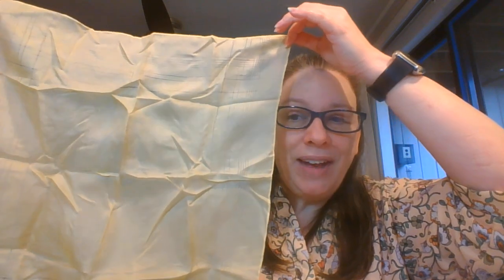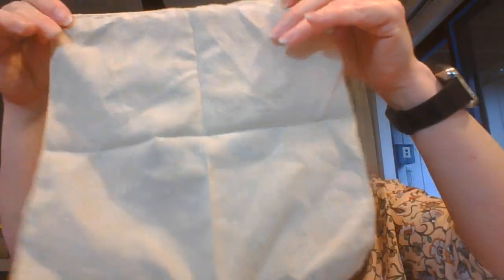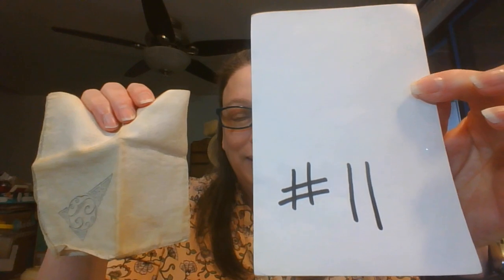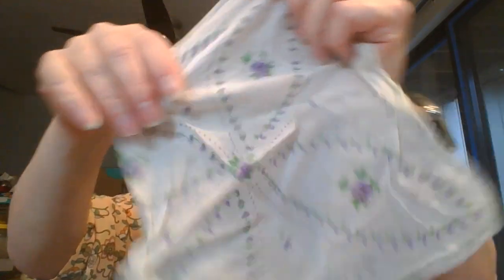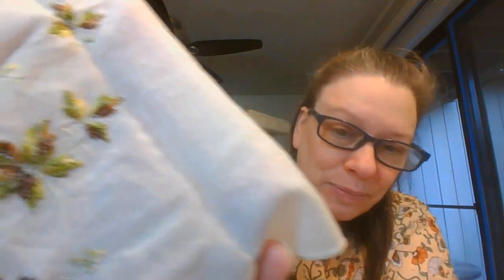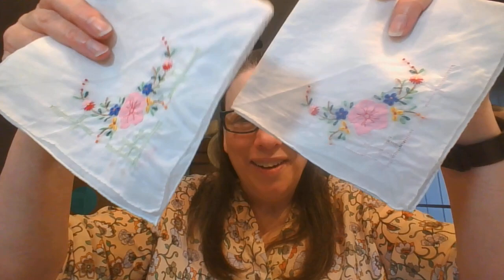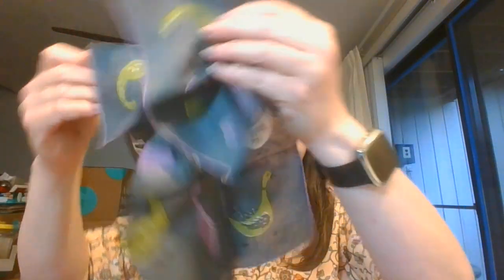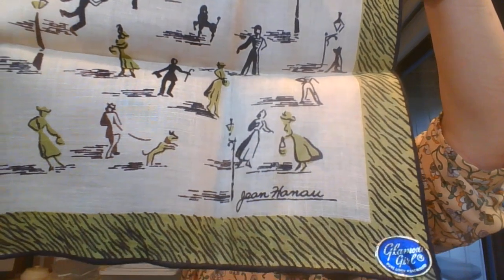Special Haul | Vintage Handkerchiefs | Peg Thomas | Jean Hanau | 11/7/21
Welcome to a haul unboxing video. The items were purchased at an estate sale. They will be available during my upcoming YouTube live sales which are Wed @4pm est and Sat @10pm est.